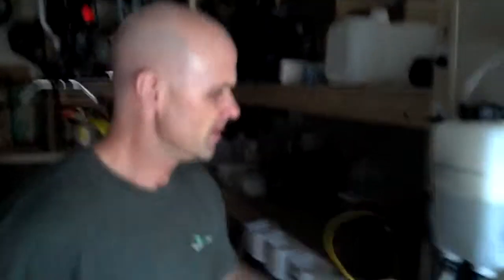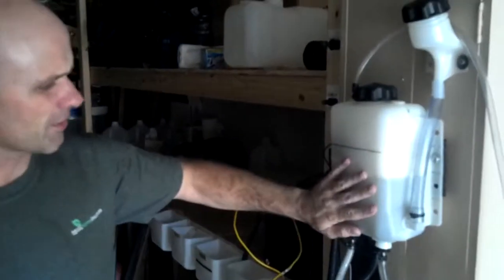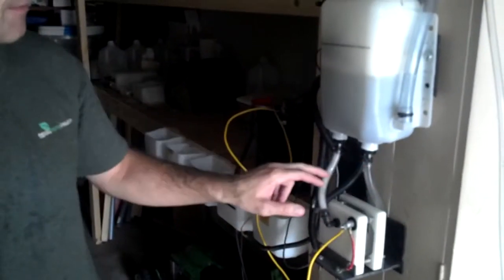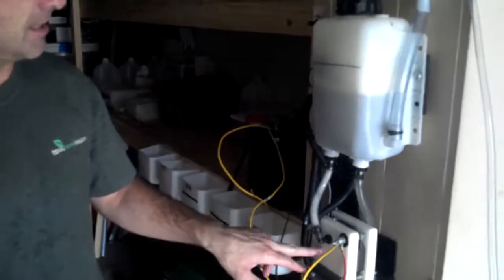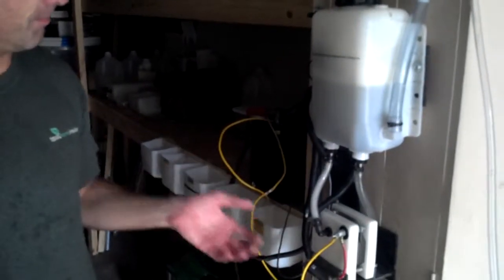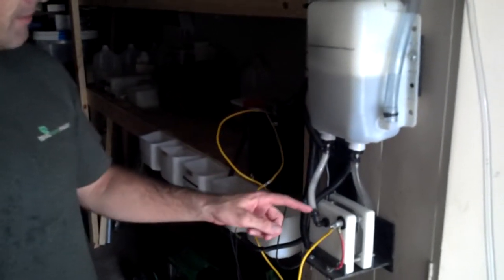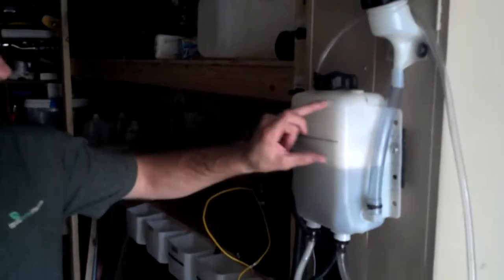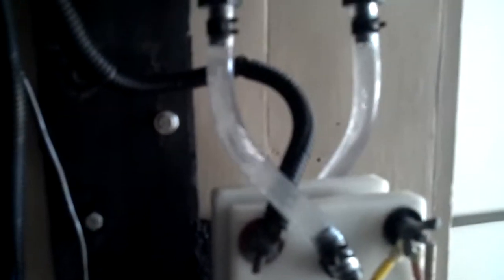Hydrogen producing unit for large diesel engines.